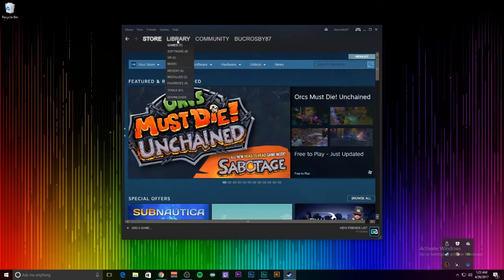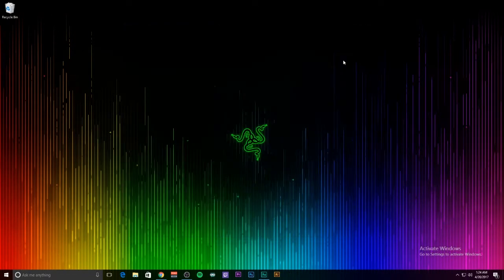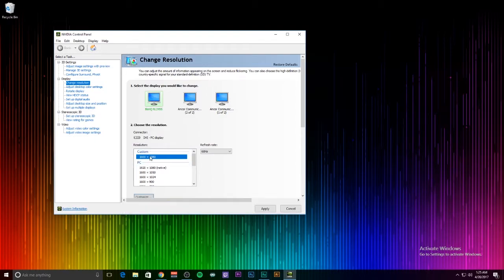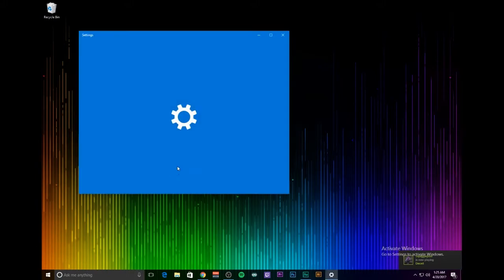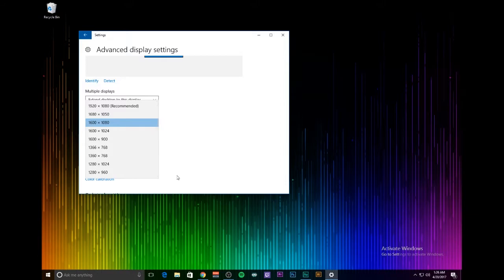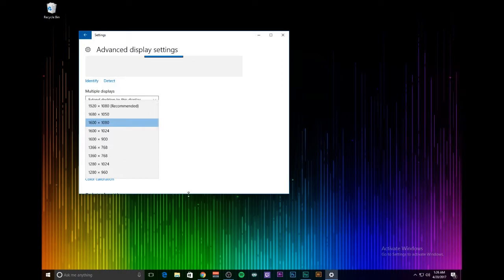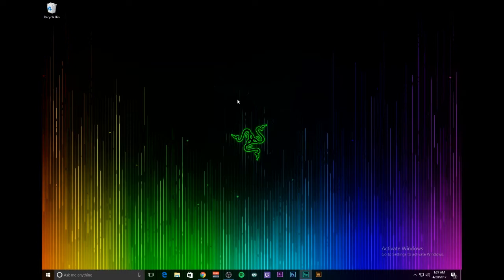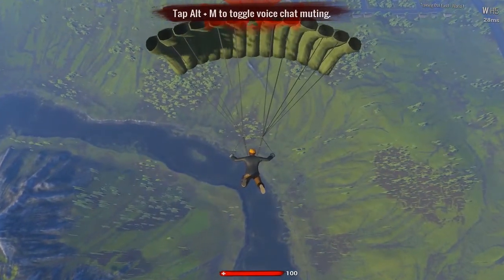H1Z1/CSGO Custom Resolution Tutorial 2017 | OBS + NVIDIA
Explained how to create a custom resolution with NVIDIA Control Panel & H1Z1 (Can also be used for CSGO).  Also addressed issues for people gaming AND streaming on a 1 PC setup.

Hope this helps - comment with any questions.